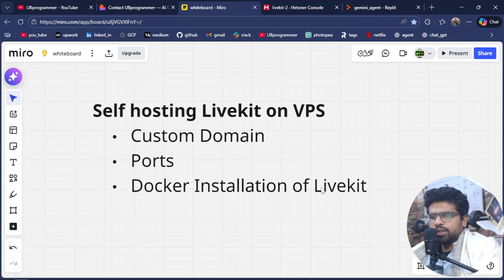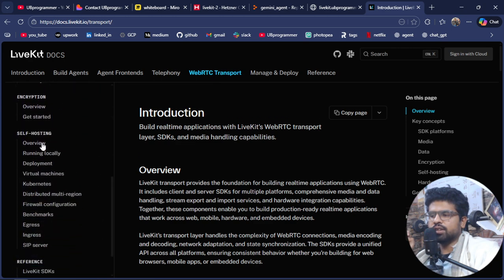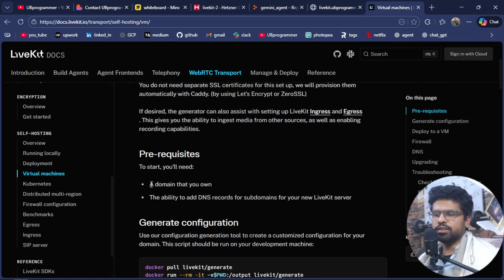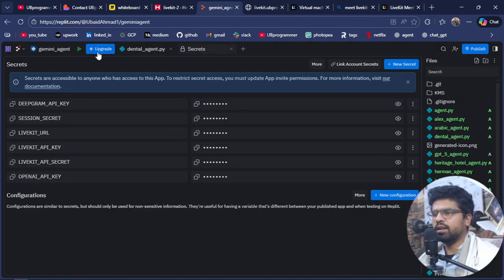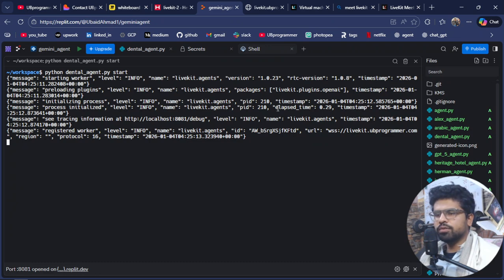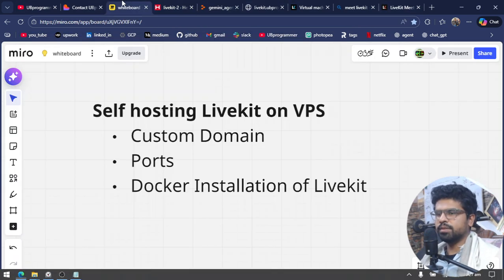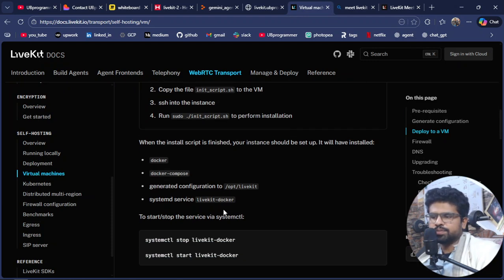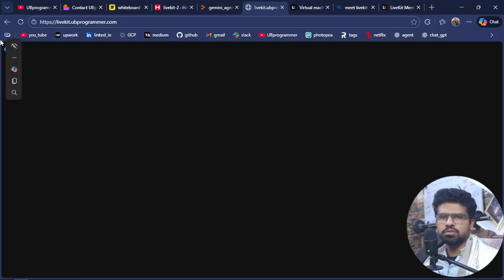How to Self-Host LiveKit on a VPS (Step-by-Step) | Build Open-Source Voice AI Agents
In this video, I’ll show you how to self-host LiveKit on a VPS and use it to build open-source Voice AI agents from scratch.

You’ll learn:
✅ What LiveKit is and why it’s perfect for Voice AI
✅ How to deploy LiveKit on a VPS (step-by-step)
✅ LiveKit SIP, WebRTC, and telephony basics
✅ How to connect AI voice agents to LiveKit
✅ Why self-hosting LiveKit is better than Retell AI or other closed platforms
✅ Real-world architecture for Voice AI startups

This tutorial is perfect for:
• AI founders & startup builders
• Developers building voice assistants
• Anyone replacing Retell AI with open-source
• Engineers working with WebRTC, SIP, and AI agents

🔗 Tools Used:
– LiveKit
– VPS (DigitalOcean / Hetzner / AWS / GCP)
– Docker & Docker Compose
– SIP & WebRTC
– Open-Source Voice AI Agents

If you’re building a voice AI startup or experimenting with real-time AI agents, this video will save you weeks of trial and error.

# My introduction

Thanks!

UBprogrammer,
Generative AI,